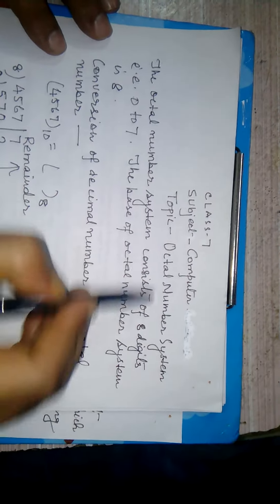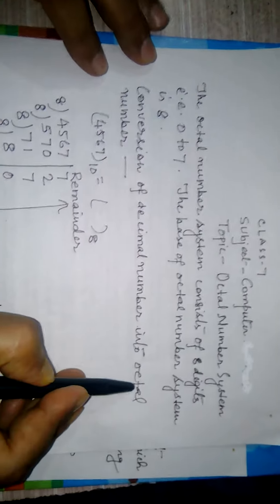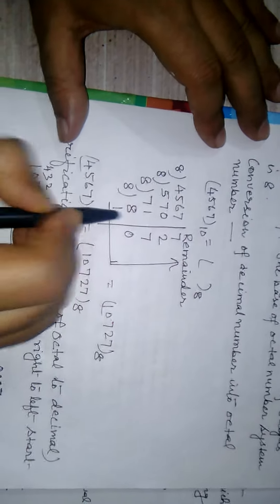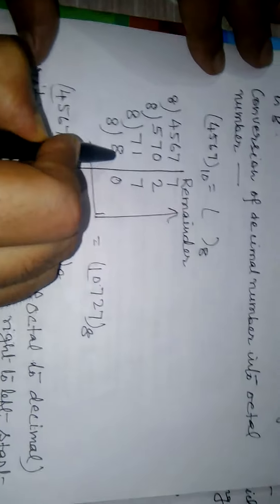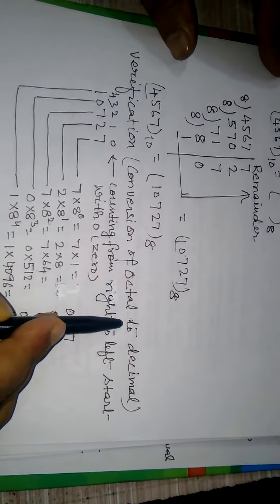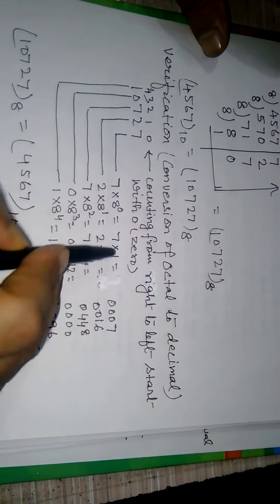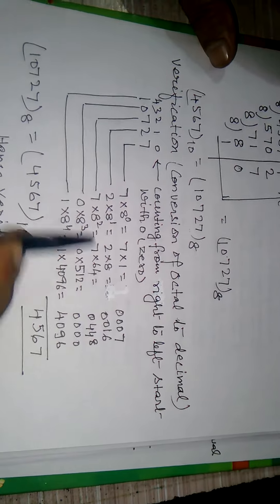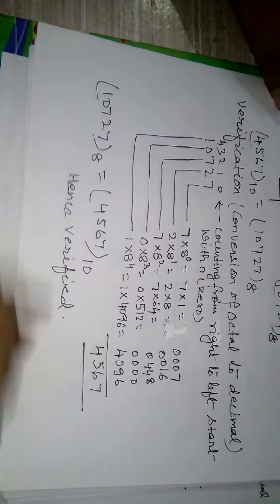Class 7 Computer Topic -Octal Number System by RKT Sir